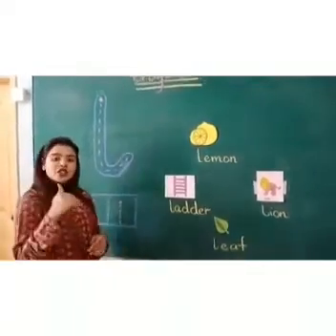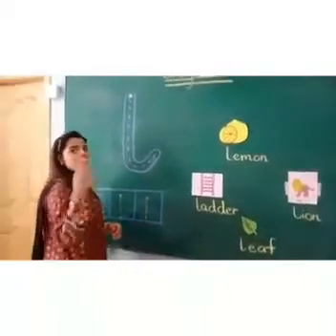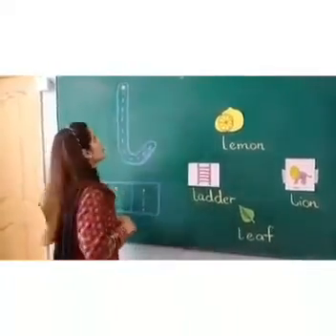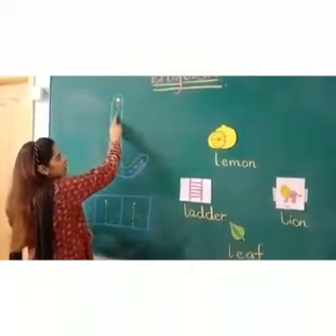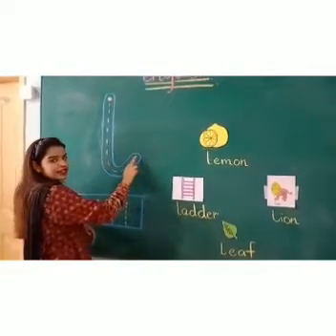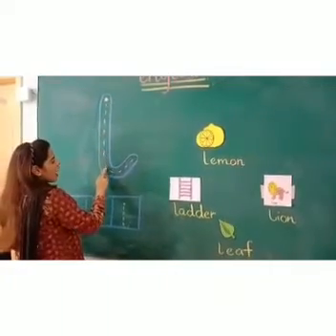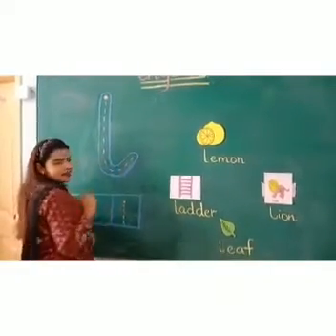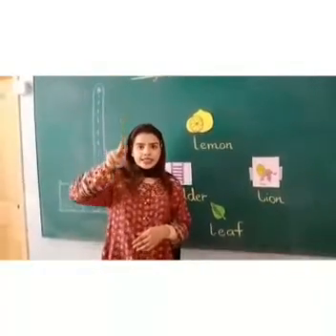Topic: Sound "l"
Grade: PG
Subject: English